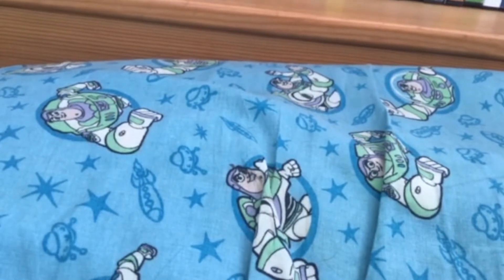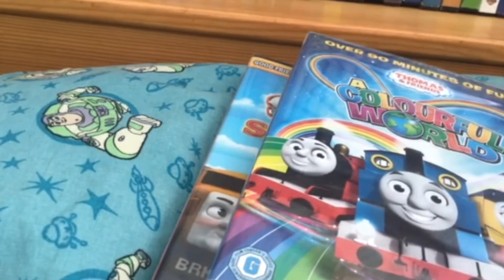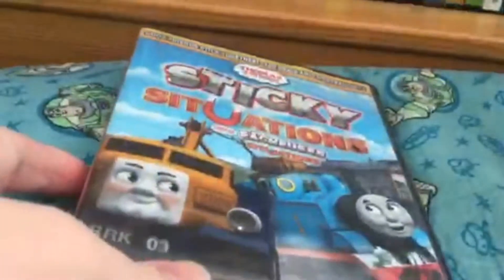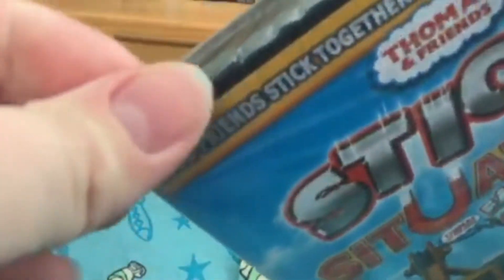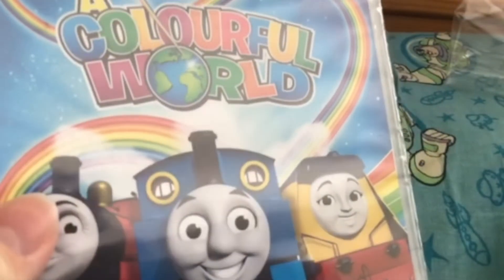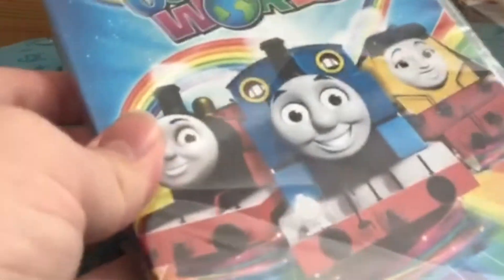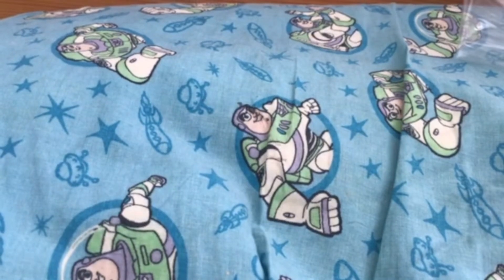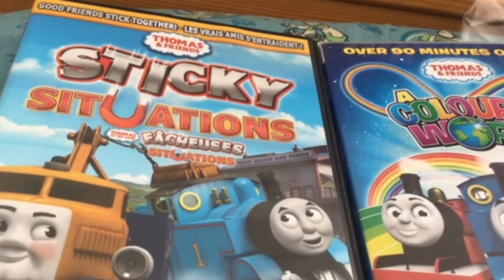Thomas & Friends Sticky Situations and A Colourful World DVD Unboxing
Hello, in this video I unbox Thomas & Friends Sticky Situations and A Colourful World.